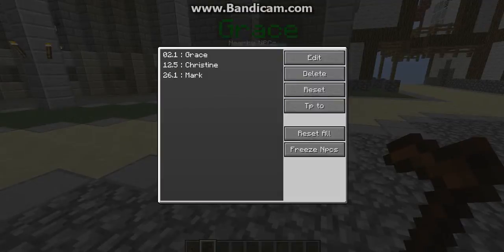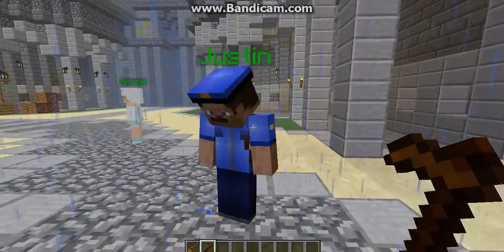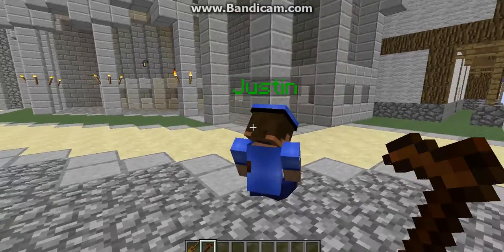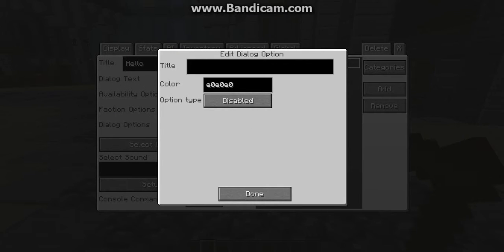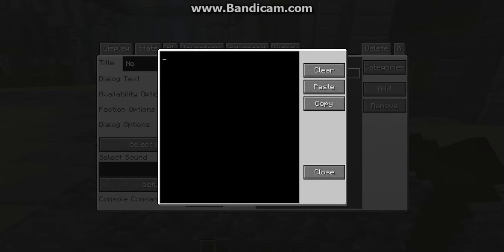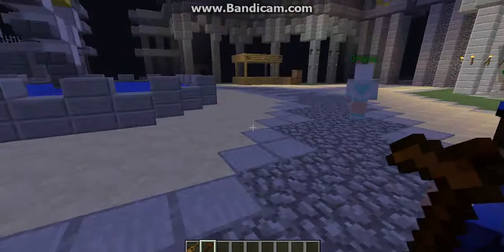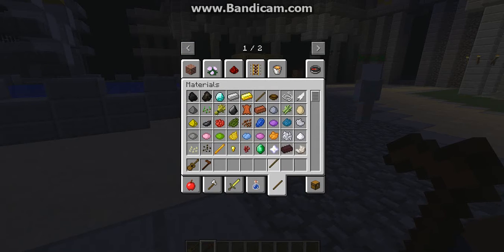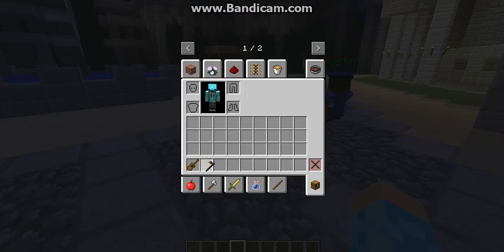how to do a dialogue with a quest *best way possible* 2015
Description
Hey guys its me Anthony and this is the best way to make a dialogue in 2015 hope you all enjoyed watching and feel free to sub and cya guys!